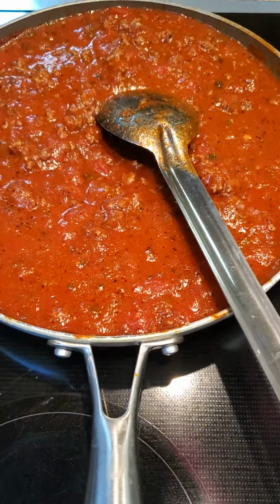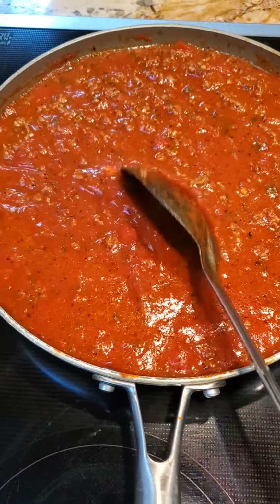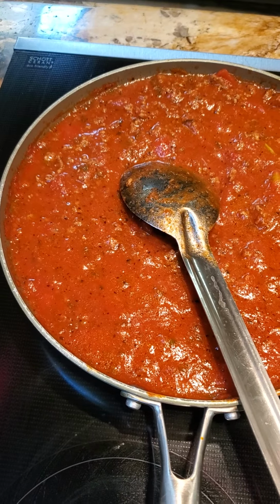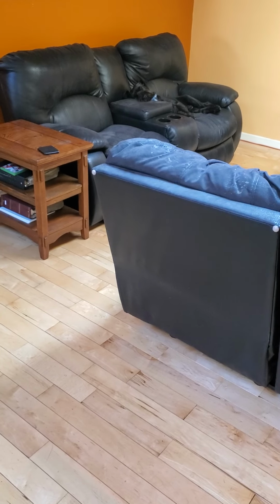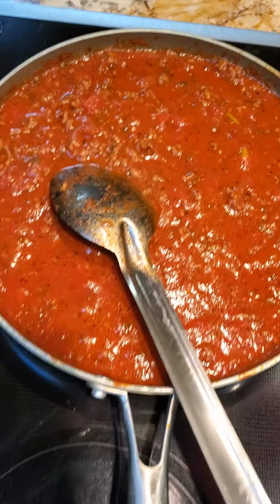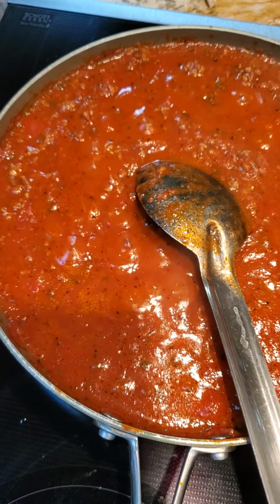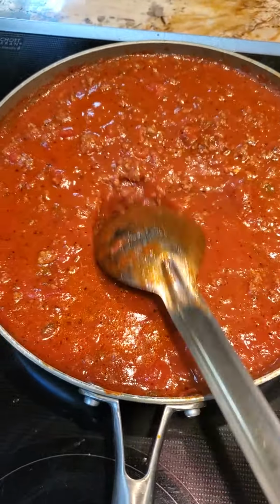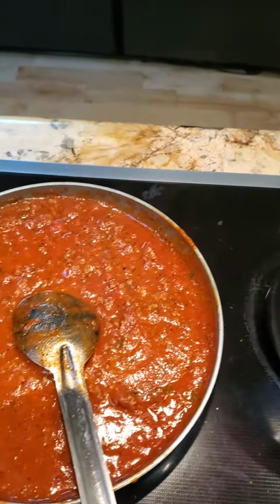HOW TO MAKE AND EASY DELICIOUS SPAGHETTI BY ESPAÑA COLES COLOMBIA 🇨🇴